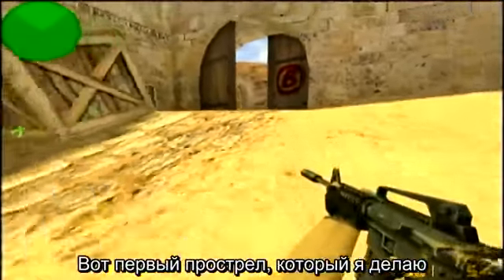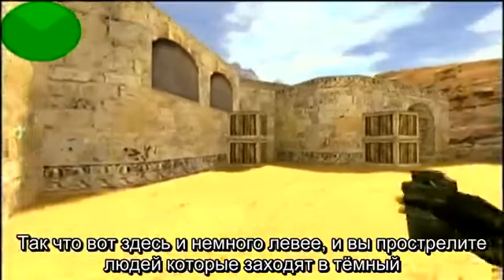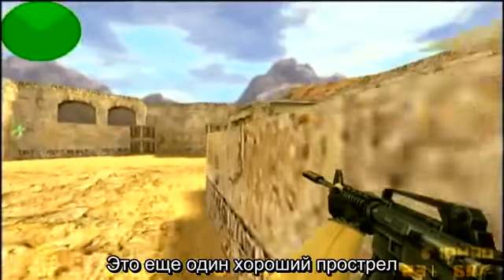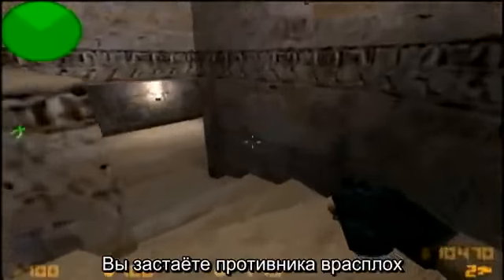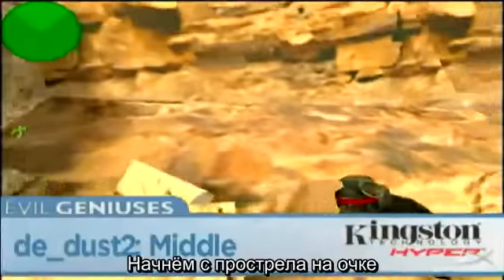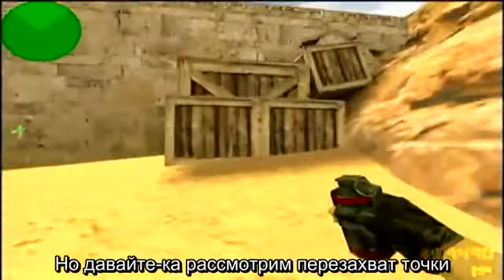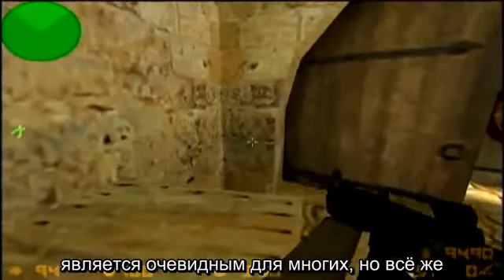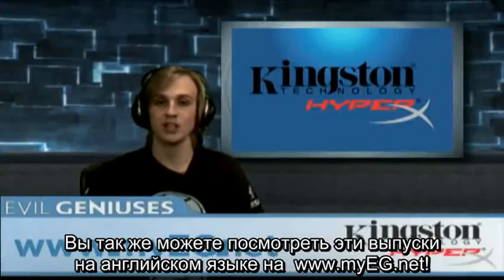Pro Советы от EG Эпизод № 1 часть 2 субтитры by amokk